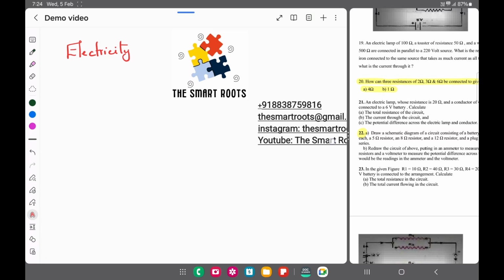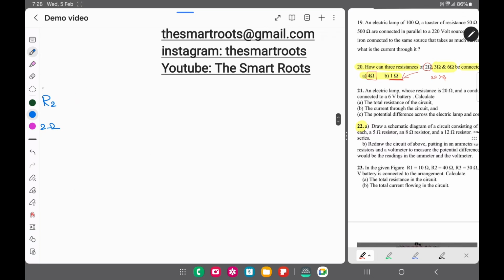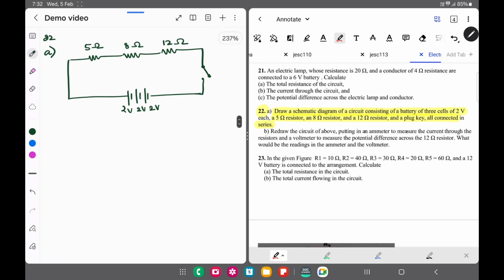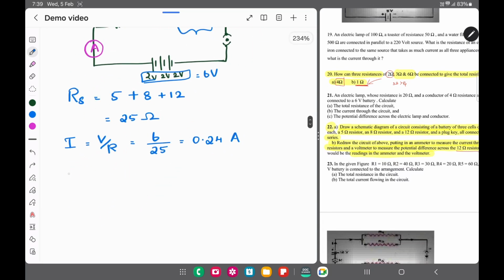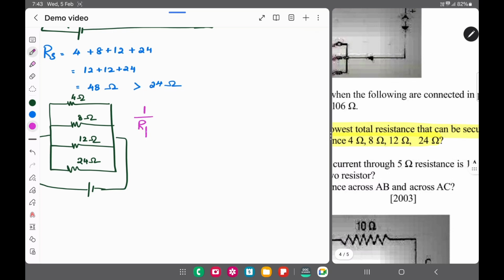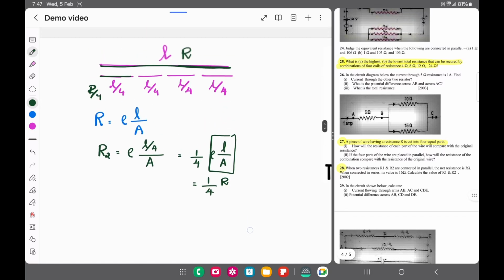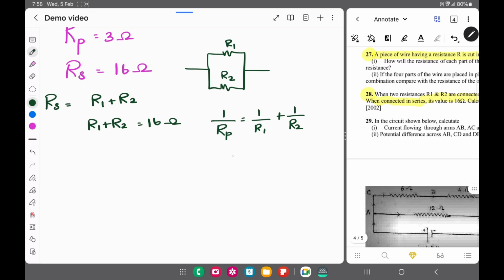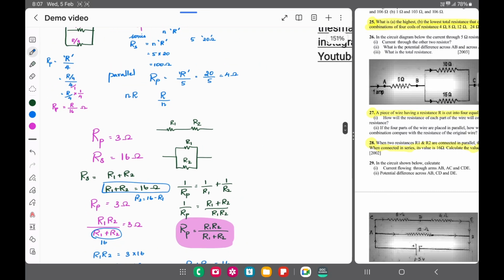Electricity - numericals involving resistance (Part 1) | THE SMART ROOTS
Hi dear parents
Get ready to experience the future of your kids with us

THE SMART ROOTS is a TN based Online Tutoring Academy
We handle Academics , Abacus, Hindi, Programming languages, Handwriting classes, etc
With more than 15+ teaching experts
(IB, IGCSE, ICSE, AS, CBSE, TN State Board)
Indian and NRI students

Here we have come up with some video clips of our tutors handling some basic concepts and important numericals

For further enquiry regarding online classes, contact